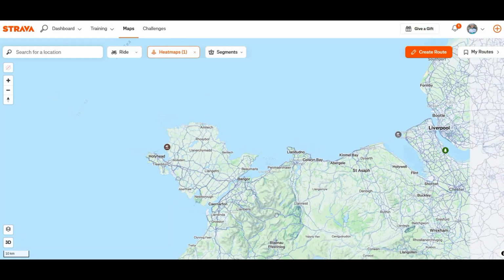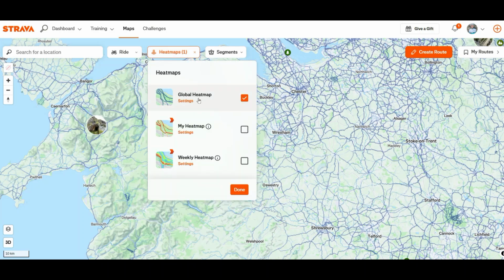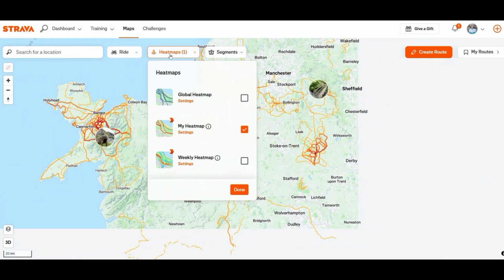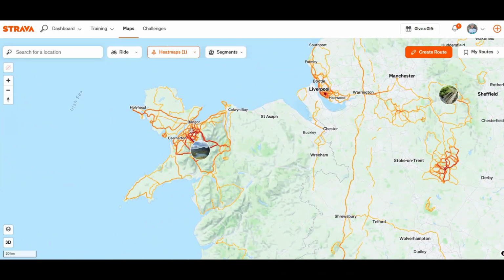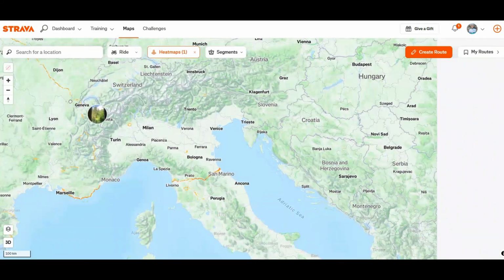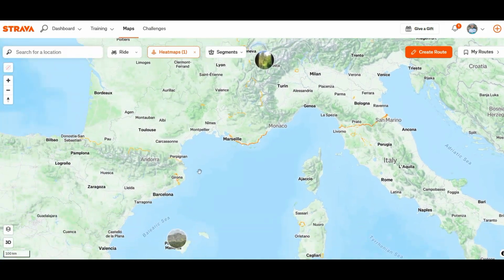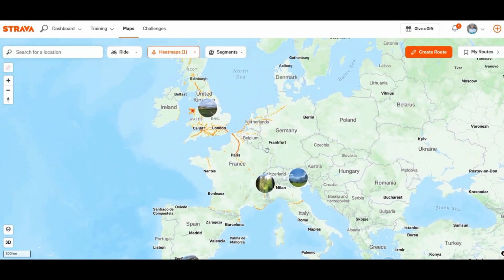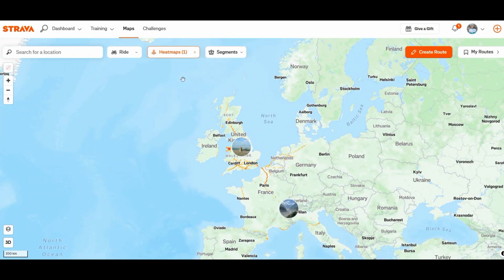How to use your personal heatmap on Strava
An instructional video on how to use your personal heatmap on Strava and why it's important.